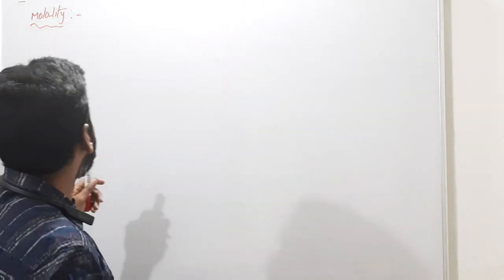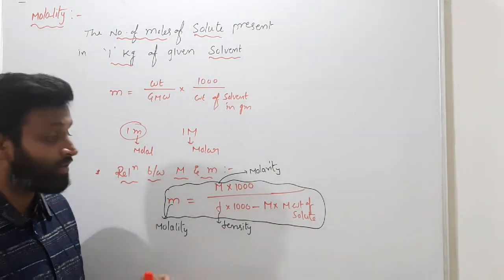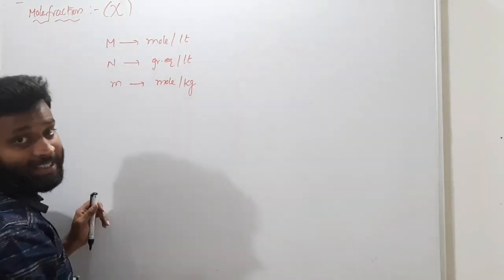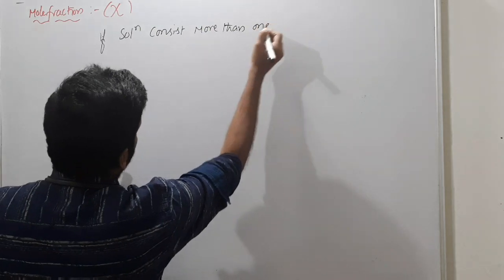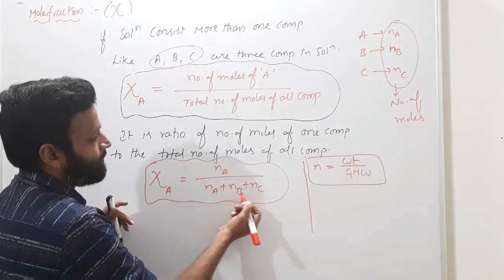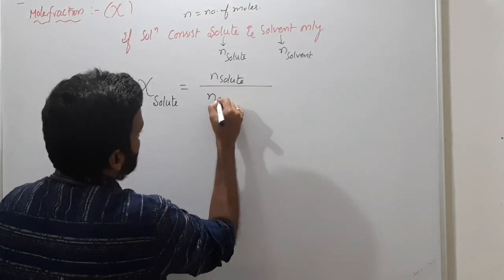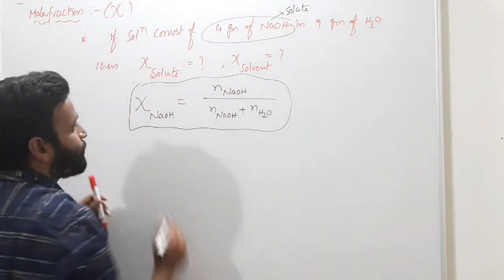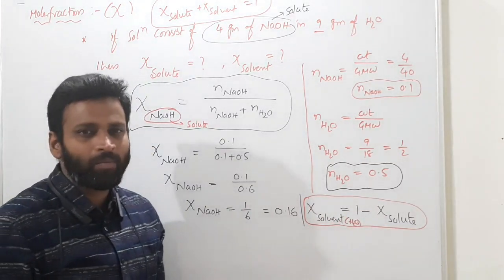Mole concept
Concentration terms